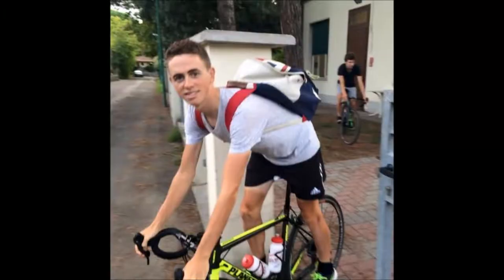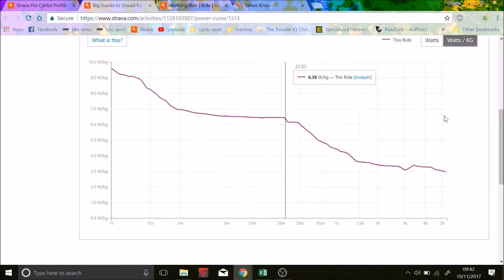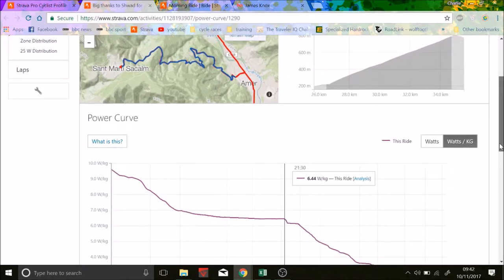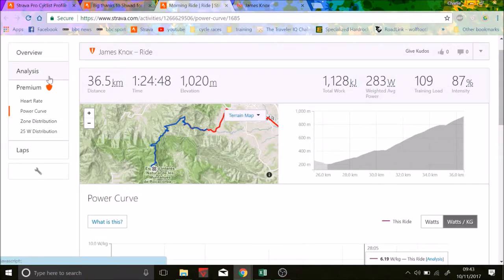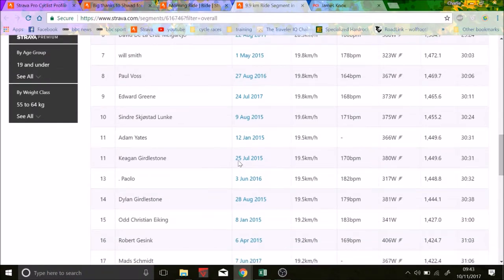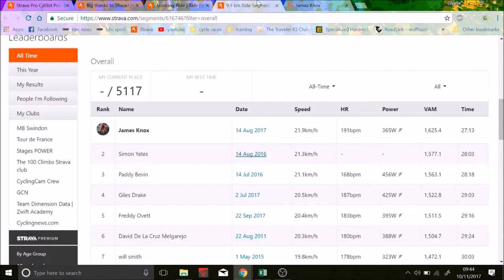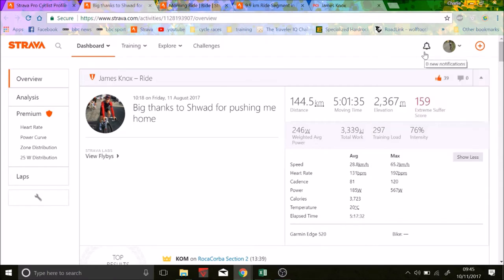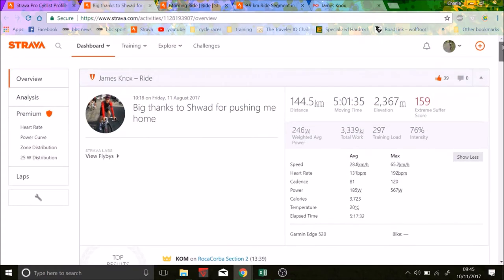So you want to be a World Tour Climber?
How to become a world tour climber